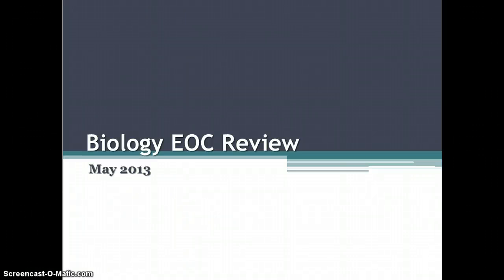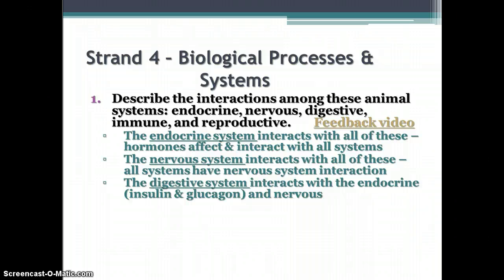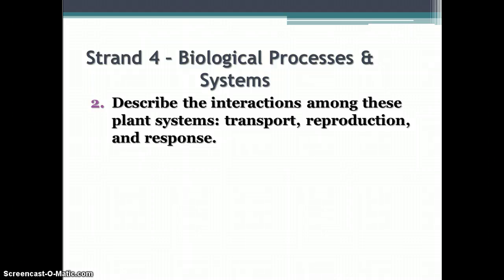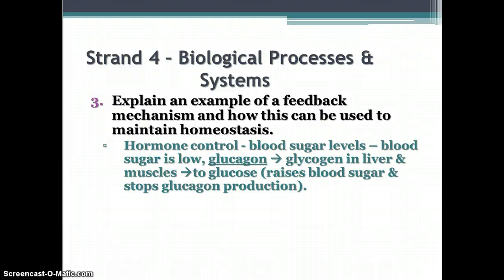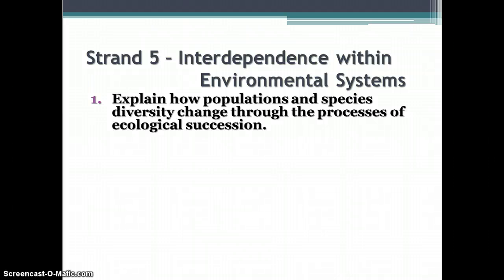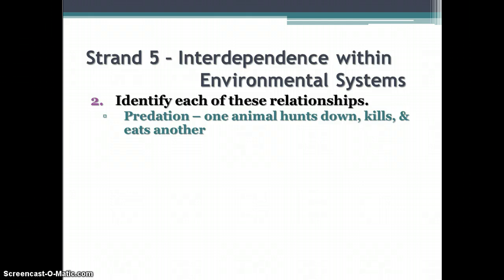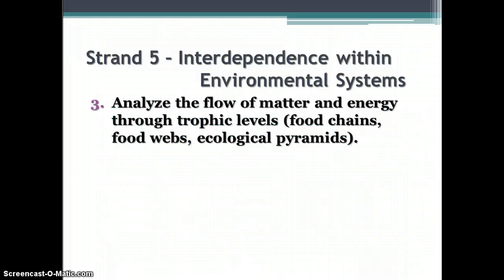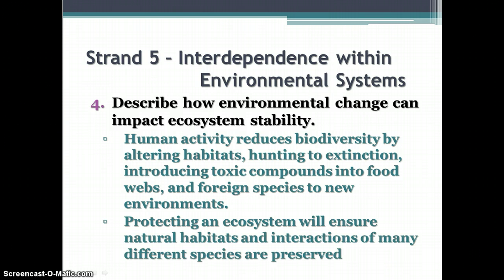Biology EOC Review-Strands 4&5-System Interactions & Ecology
Biology EOC Review - Strands 4 & 5 - System Interactions and Ecology